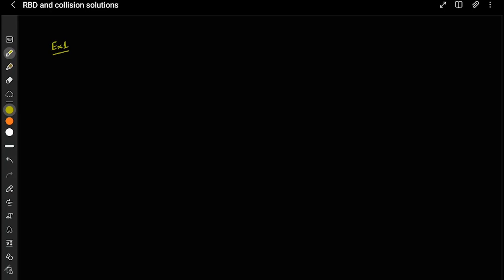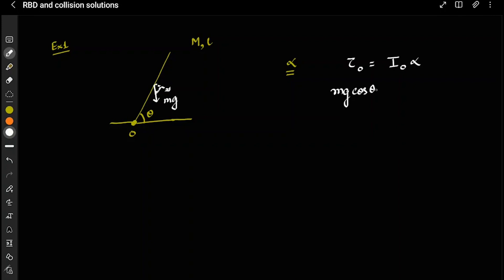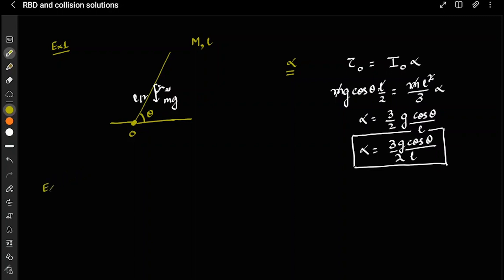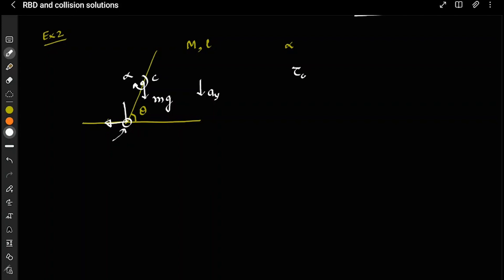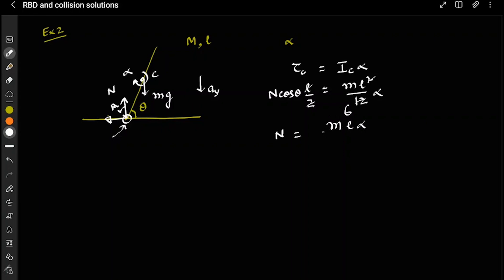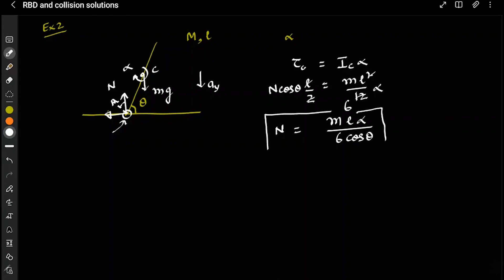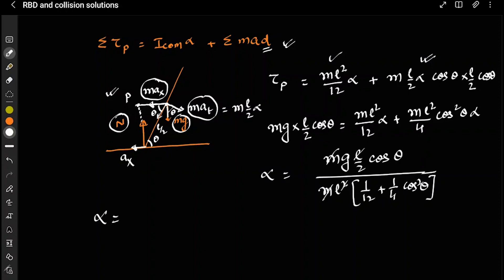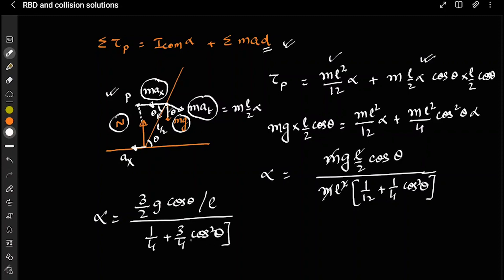Rotation Motion | Shortcut Trick | Solve Questions in One Line | NSEP 2023 | AP Sir | VOS